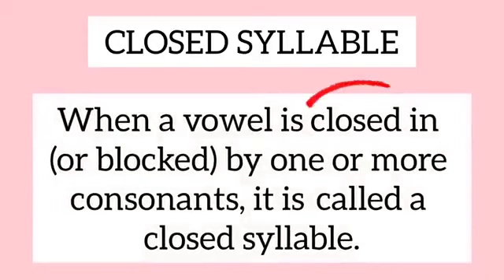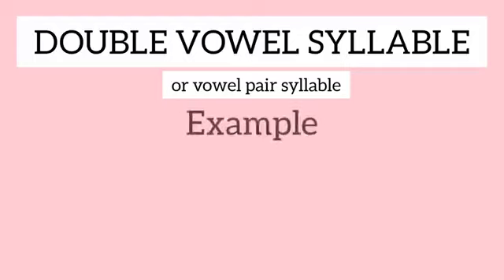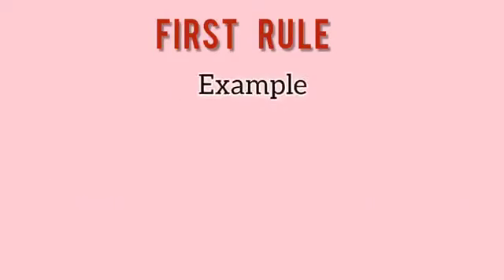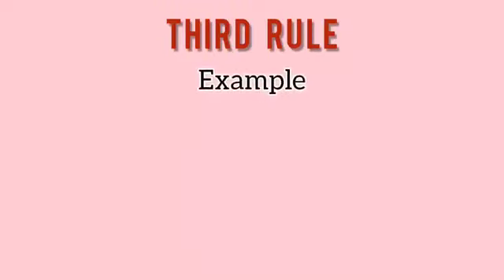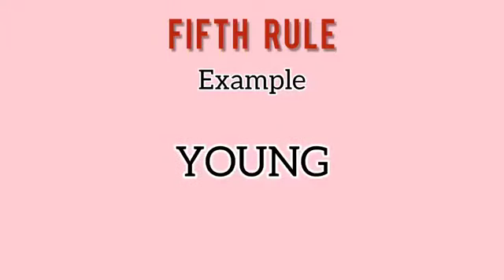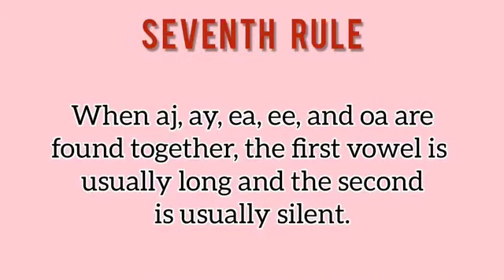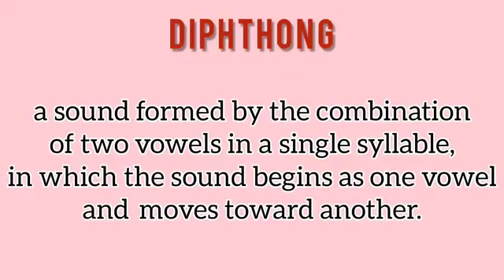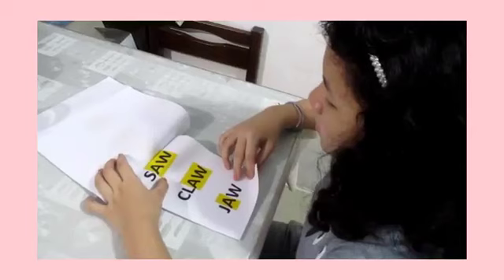Correcting Knowledge on Sound Symbol Correspondence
This video is in partial fulfillment in Remedial Instruction and for academic purposes only.

Prepared by:
Navarro, Mary Ann B.
BSED 3-E